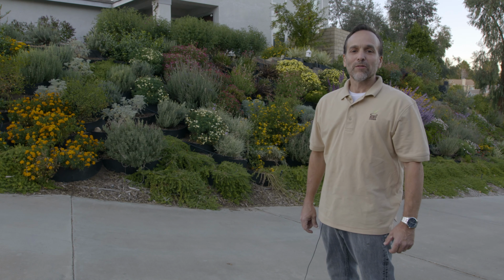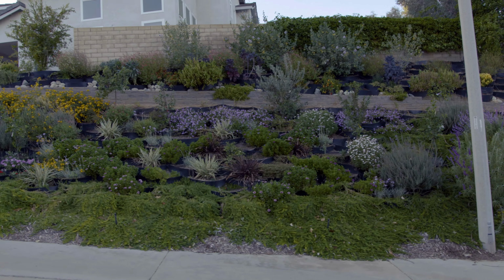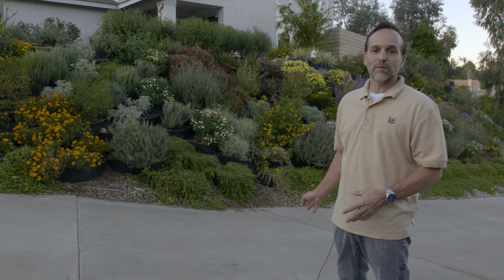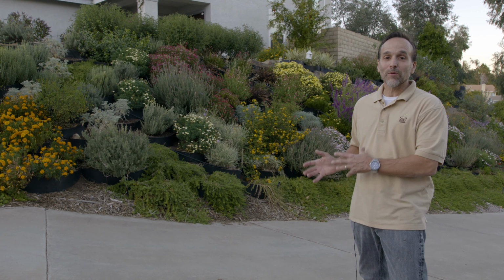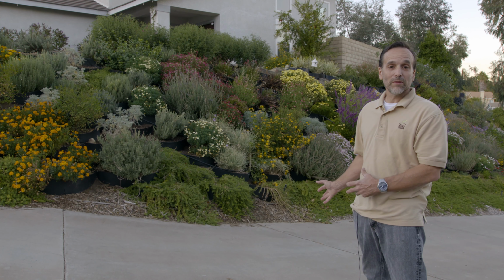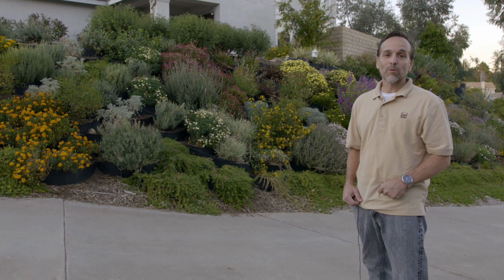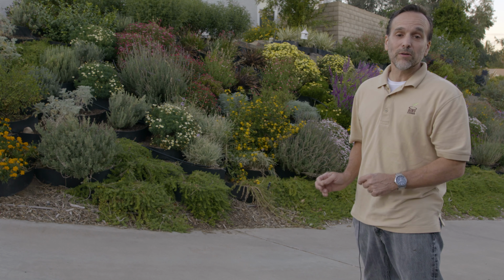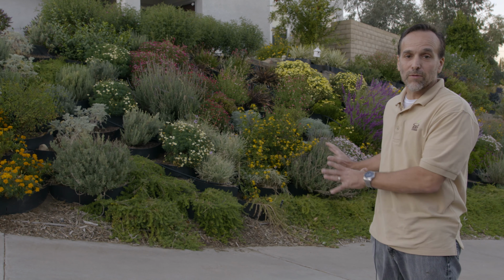Sloped Garden Before and After DIY Garden Ideas for Terracing a Hill w/ Dirt Locker® Erosion Control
Here is my Sloped Garden Before and After one year after installing the Dirt Locker® System. Now you can start terracing a hill with erosion control. No more expensive retaining walls or expensive contractors. Awesome DIY Garden ideas with the Dirt Locker®!

Dirt Locker® is a sloped landscaping solution for hillside front yards and backyards that experience erosion and irrigation issues. We're on a mission to solve your sloped yard's engineering issues with our simple product! The Dirt Locker® gets your garden dirt locked and ready to load with fresh fruits, vegetables and plantings in a matter of hours. Learn more about how Dirt Locker® offers hillside transformations from a variety of steepness levels on our FAQ page (link above). Thank you for supporting Dirt Locker®!